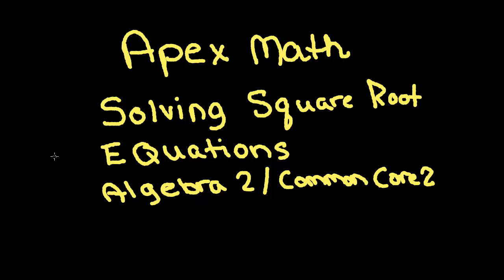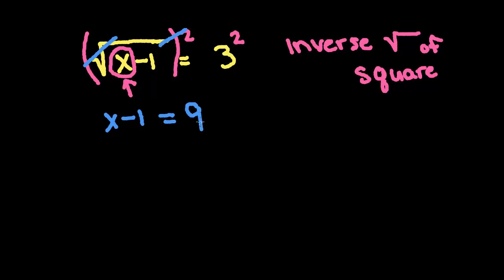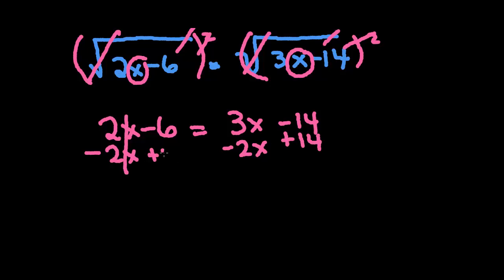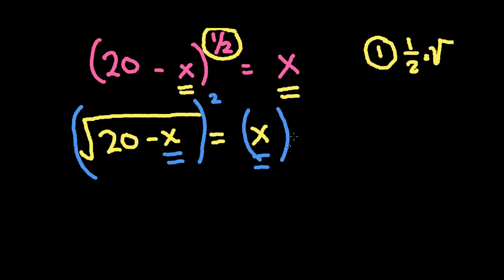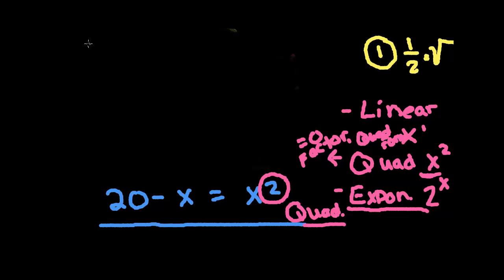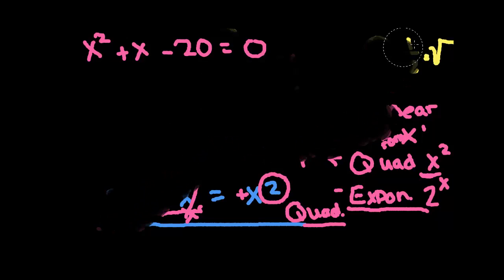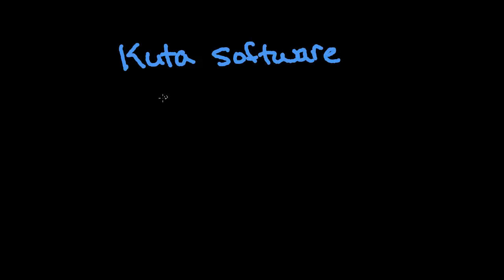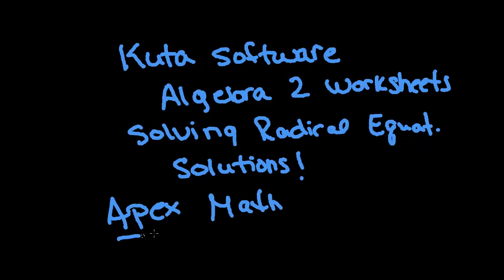Apex Math, Solving Square Root Equations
Apex Math presents Solving Square Root Equations.  This lesson includes solving square root equations that turn into quadratics and have extraneous solutions.